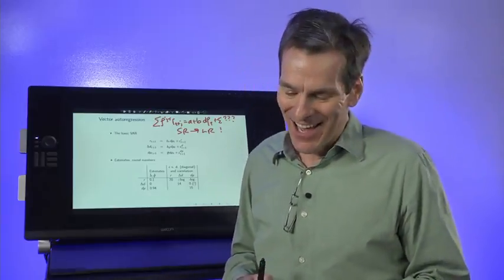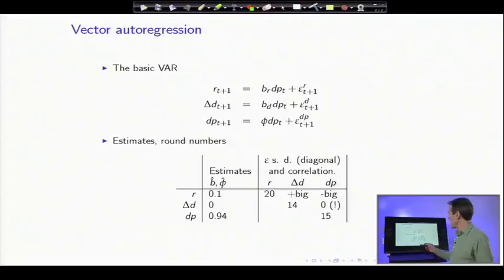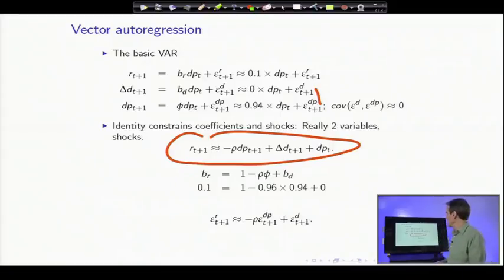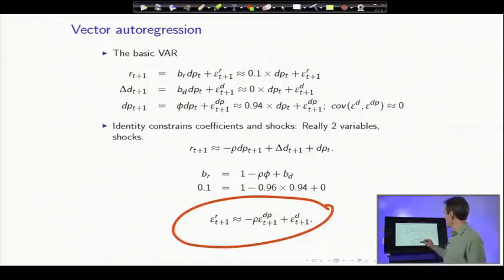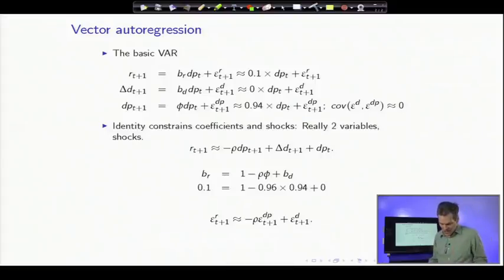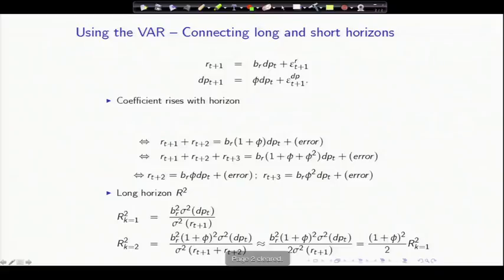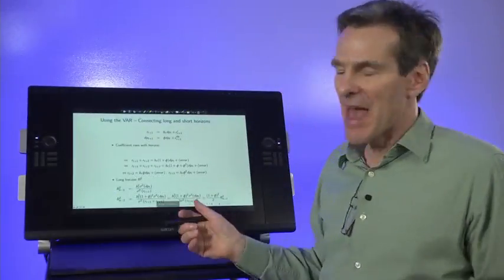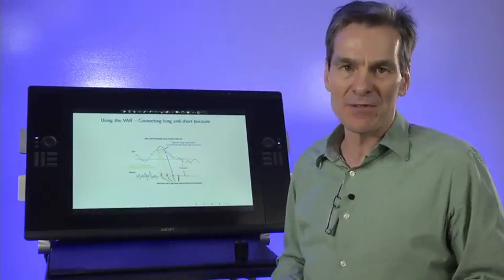3.5 Vector Autoregression